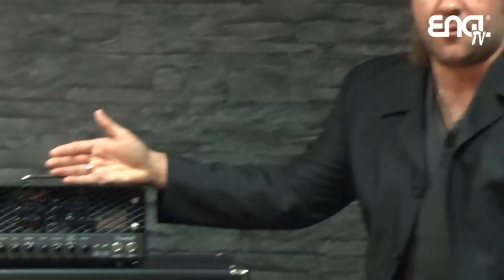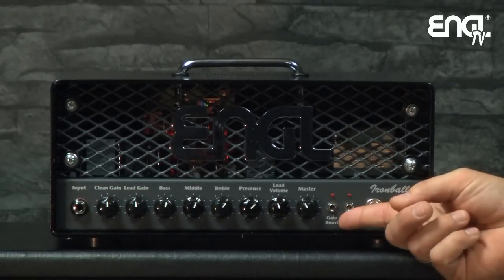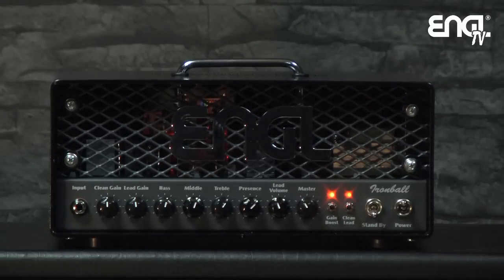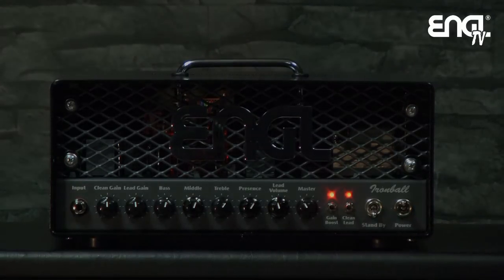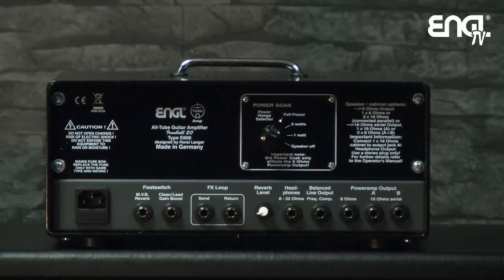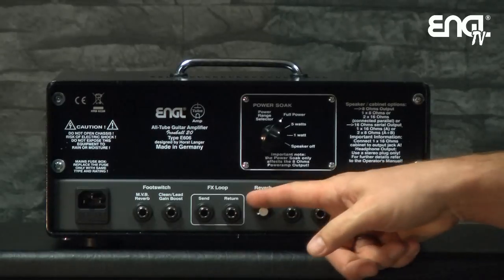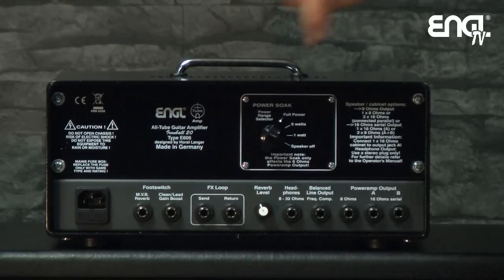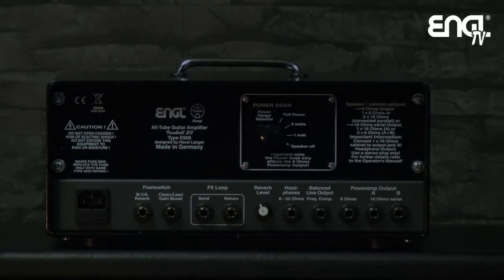Engl -TV E606 Ironball Amp-head demo by Bernd Aufermann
The new Engl E606 Ironball is sensational and unique. See and hear for yourself in this well done Video. Engl will introduce this little powerhouse at the 2013 Namm-Show in Anaheim,CA